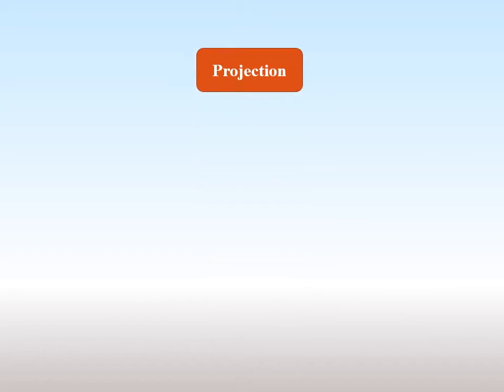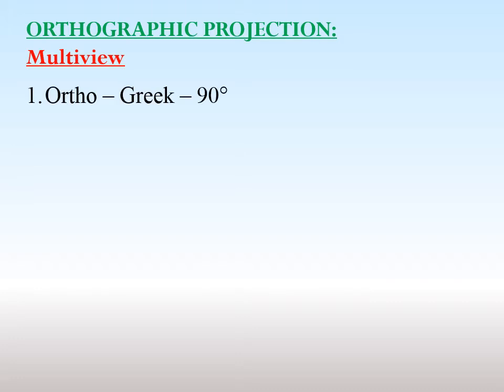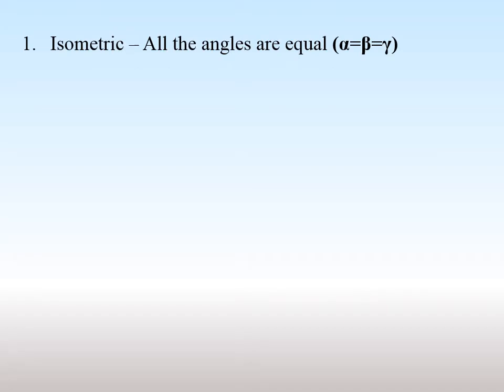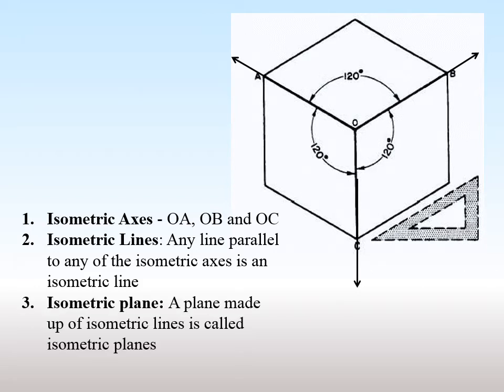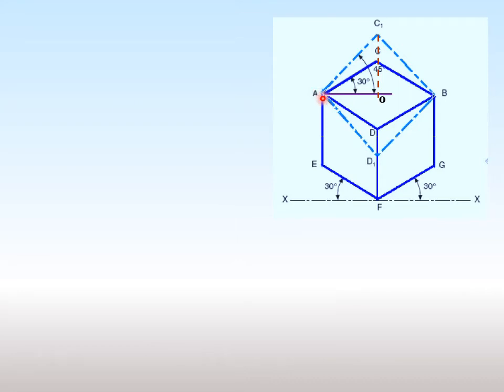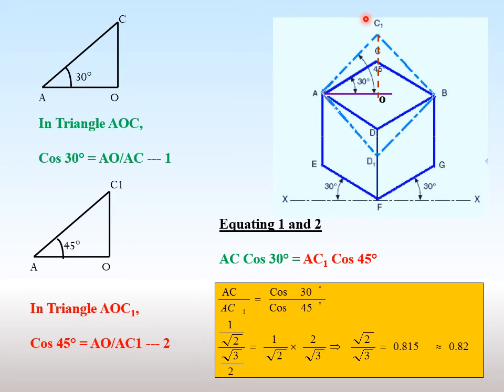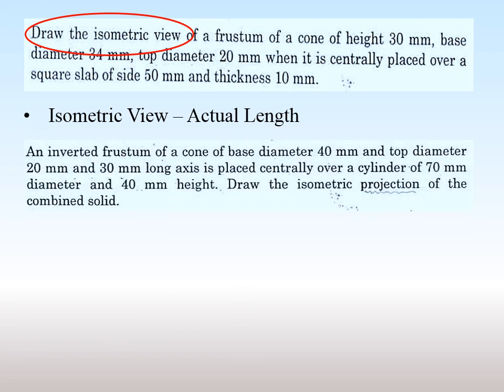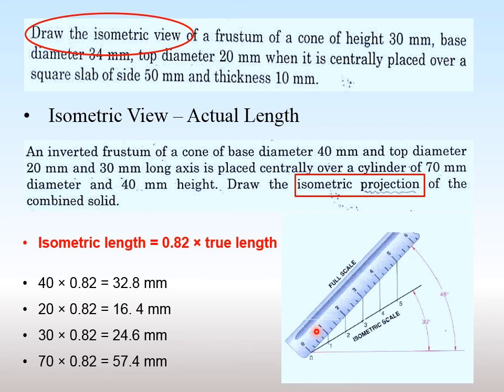1. Introduction to Isometric Projection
This video will give an brief introduction to isometric projection